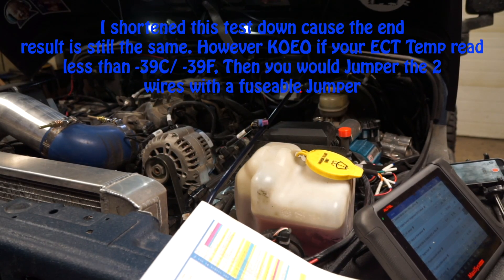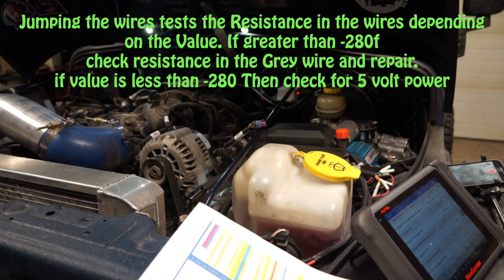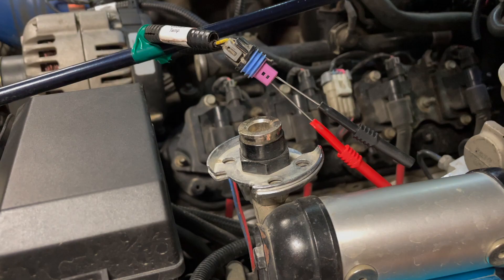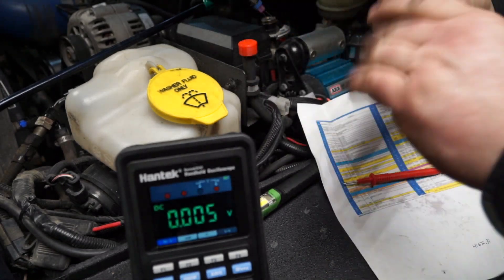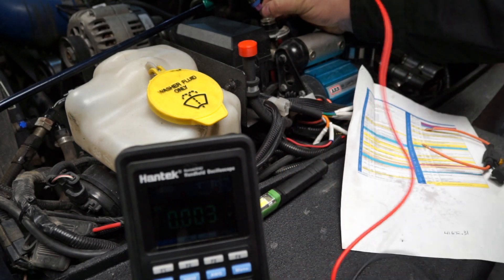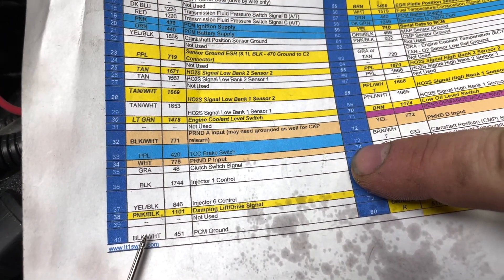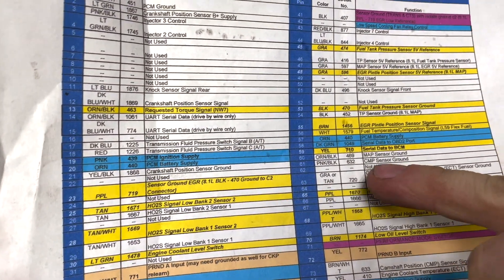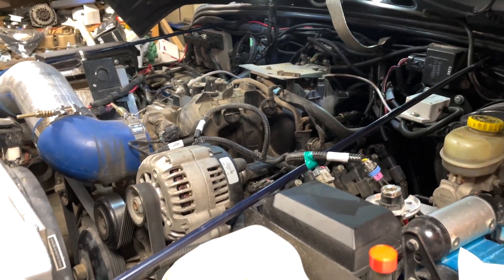P0118 Engine Coolant Temperature Sensor high Voltage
Canadian link Voltmeter

P0118 is the OBD-II generic code that indicates the Engine Control Module (ECM) has seen the ECT sensor output go more than 4.91 V or less than -40°C (-40°F).

What causes the P0118 code?

The ECT sensor range input to the ECM went to 4.91 or less than -40 deg F indicating an open circuit in the sensor, connector or wiring.

What are the symptoms of the P0118 code?

The ECM turns the Check Engine Light on and goes into failsafe mode, substituting input to 176 deg F.

The engine may have a hard start when engine is cold, and start normal when warm.

The engine may run rough and hesitate until the engine warms up.

The engine should run close to normal once the engine warms up.

Note: The symptoms are determined by the manufacturer failsafe ECM strategy for the vehicle during a failure and may vary between manufacturers and vehicles.

How does a mechanic diagnose the P0118 code?

Inspects for disconnected sensor connectors or damaged connectors

Scans and documents the codes received and views the freeze frame data to see when the code was set

Clears the OBD-II fault codes and retests the system to see if the code comes back

Disconnects the sensor connector and inspects for corrosion or bent pins and repairs as needed.

Connects the two connector pins together to see if the output on scanner shows above 284 deg F, indicating the wiring is okay, and replaces the ECT sensor

Above 284 deg F, the circuit has an open circuit in the wiring, connector or ECM and will be fixed by the technician

Common mistakes when diagnosing the P0118 code

Not visually inspecting the problem area first

Not following the manufacturer's pinpoint test procedure step-by-step, and skipping steps

Replacing the ECT sensor without knowing for sure that it is the problem

Not connecting it and viewing the ECM data to see if the temperature output from the sensor is as expected before installation of the new ECT sensor